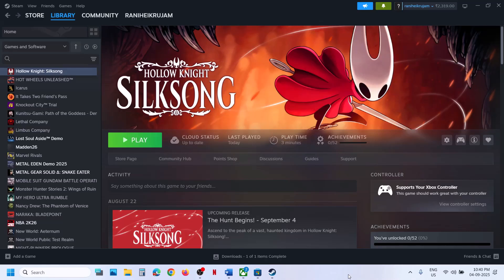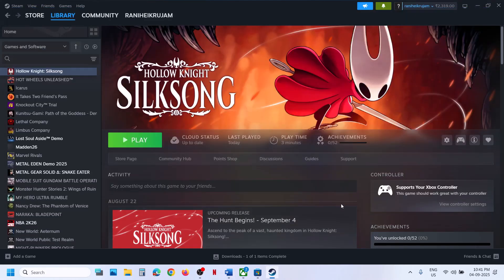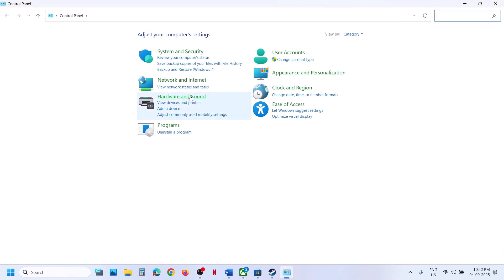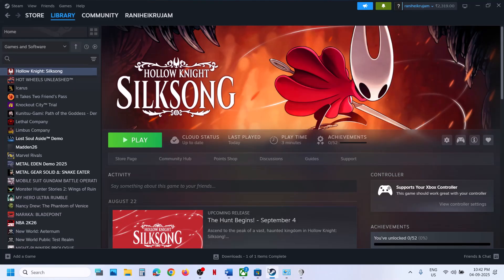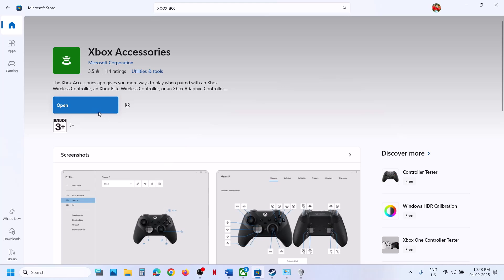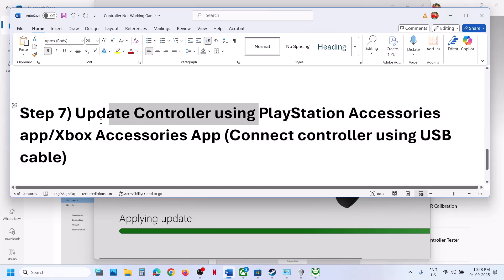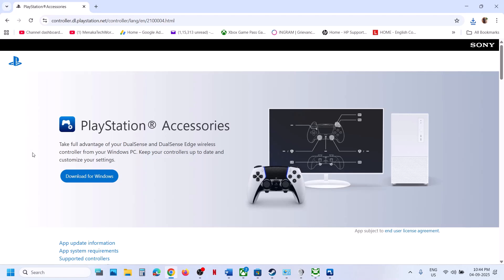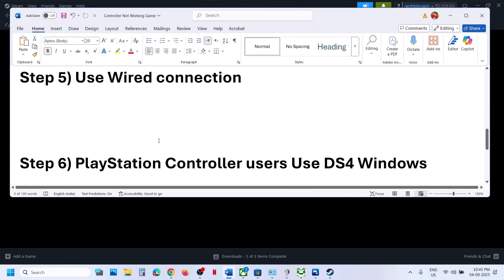Hollow Knight Silksong: Fix Controller/Gamepad Not Working On PC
Hollow Knight Silksong: How To Fix Xbox/PS5 Controller/Dualsense Controller Stopped Working On PC,How To Fix Xbox One/PS5 Controller/Dualsense Controller Not Working in Hollow Knight Silksong game On PC